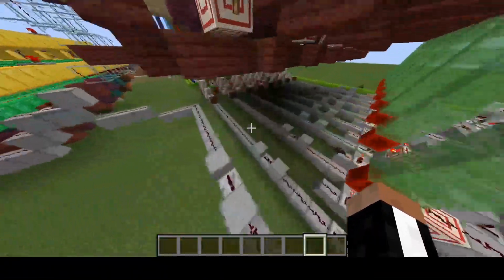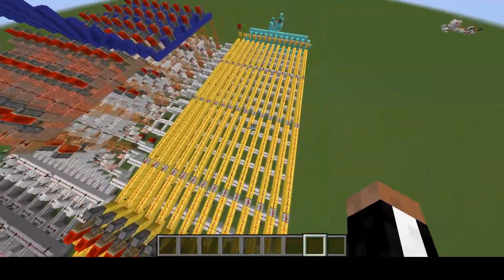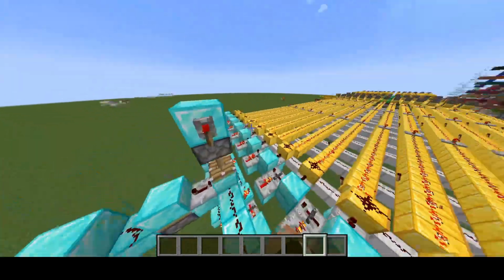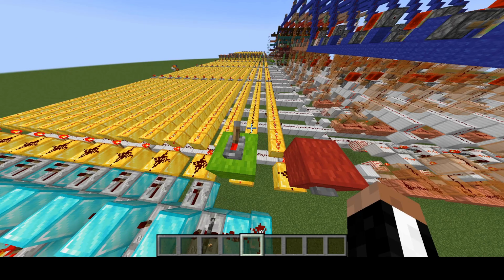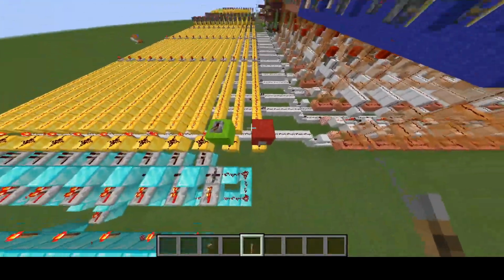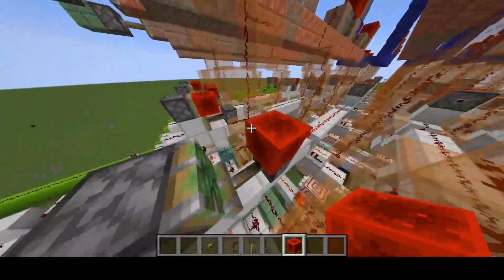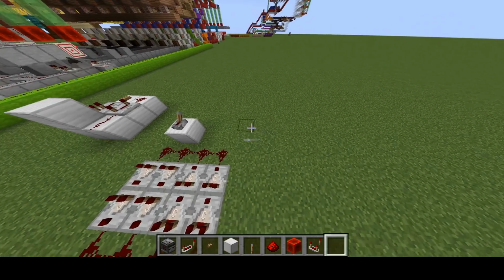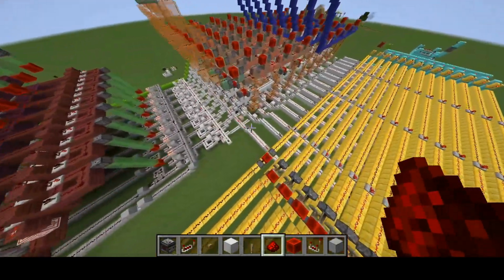My greatest computer yet